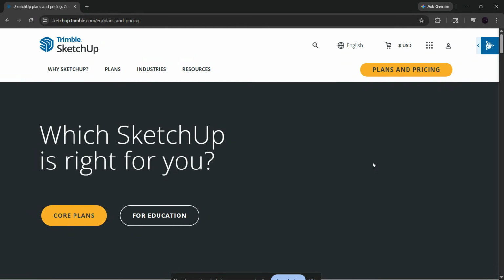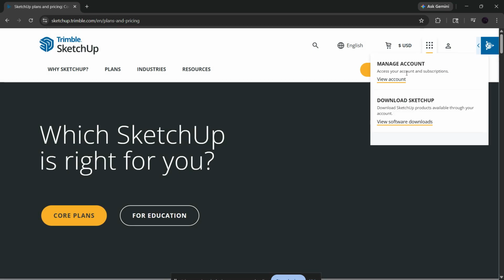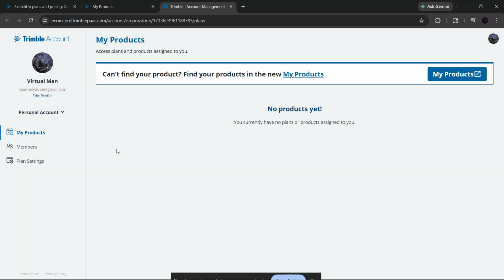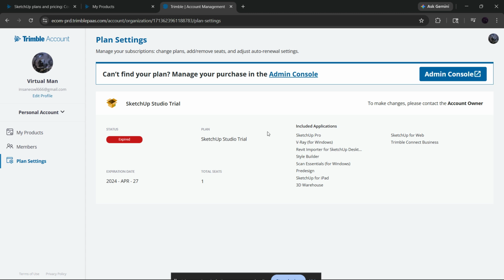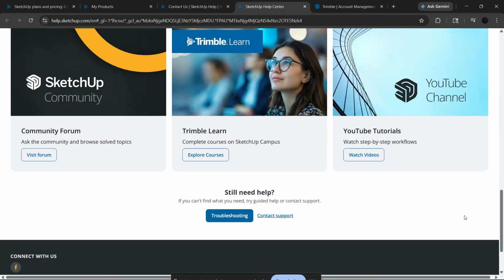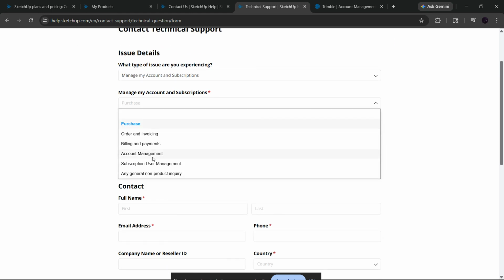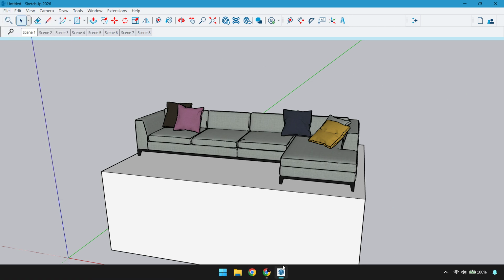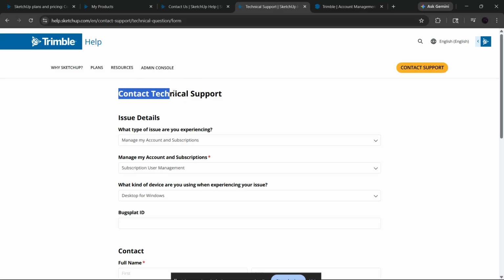How To Cancel SketchUp Subscription (Easy Step-By-Step Guide)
Learn how to cancel your SketchUp subscription, stop auto-renewal, and understand refund eligibility in this easy step-by-step tutorial. Also see what happens to your account, files, and access after cancellation.

🕚Timestamps:
0:00 Intro
0:18 Stop Future Charges by Turning Off Auto-Renew
1:05 Find Plan Settings in Trimble Account Management
1:36 Edit Plan Settings and Select Stop Auto-Renewal
2:06 How To Request a Refund Within 14 Days
2:47 What Happens After Cancellation
3:25 Final Recap

✍️What You'll Learn In This Video:
• How To Cancel A SketchUp Subscription
• How To Turn Off SketchUp Auto-Renewal
• How To Request A SketchUp Refund
• SketchUp Annual Plan Refund Rules
• SketchUp Monthly Plan Cancellation Rules
• What Happens After SketchUp Cancellation
• How To Access Trimble Account Management Portal
• SketchUp Free Vs Paid Account After Cancellation

💡Pro Tips:
• Double-check that you are logged into the correct Trimble account before changing billing settings.
• Save or back up important models before your subscription ends.
• If you want a refund, contact support as soon as possible.
• Review your expiration date so you know exactly when paid access ends.